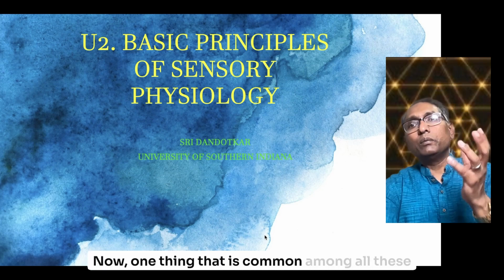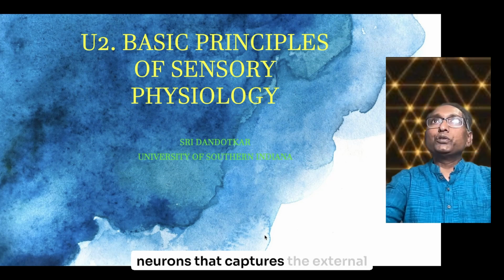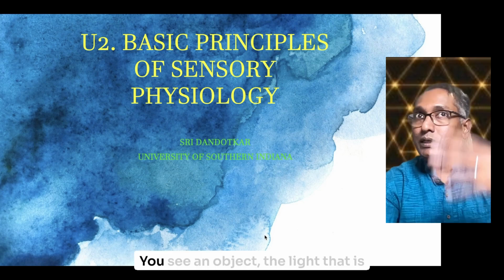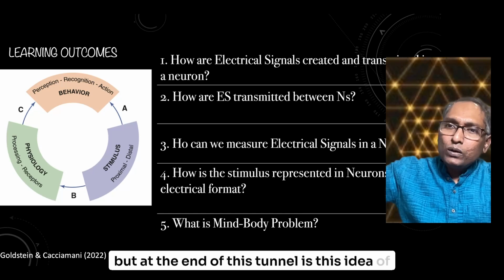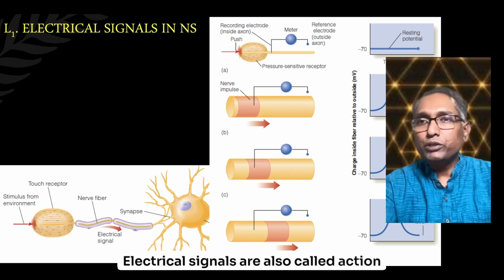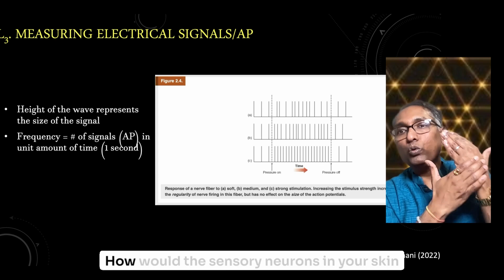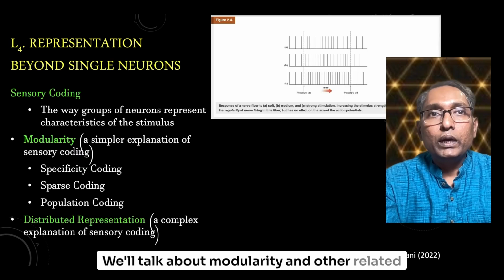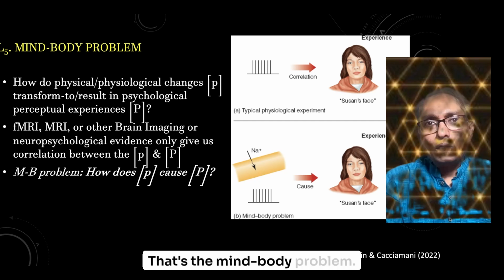U2 Basic Principles of Physiology